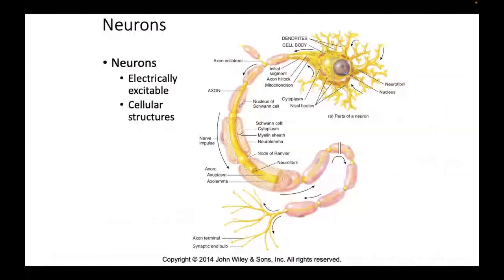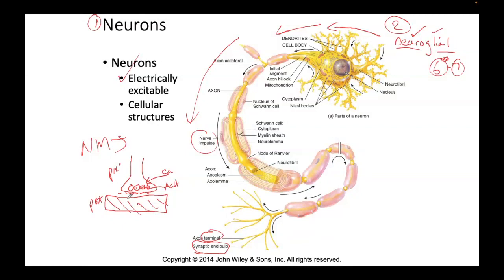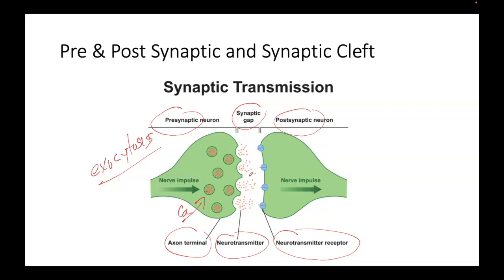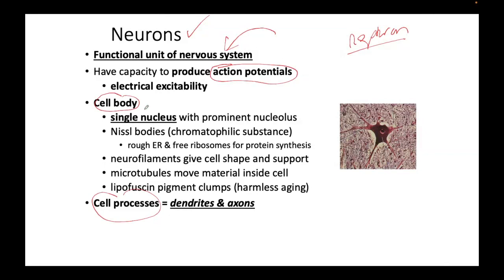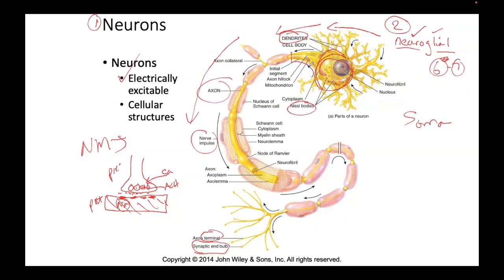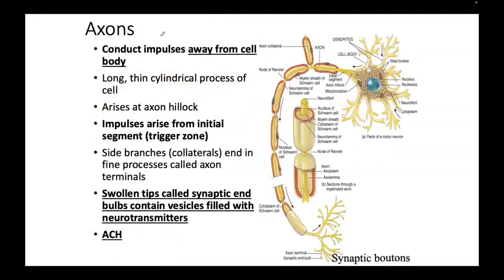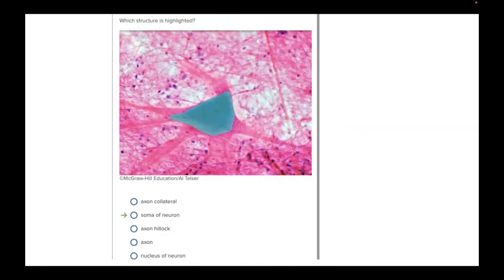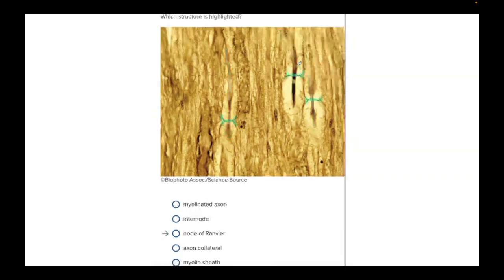Neuron- Dendrites, soma, nissl bodies, axon hillock, axon, axon terminal, pre and post synaptic